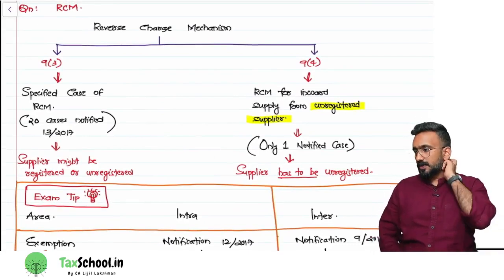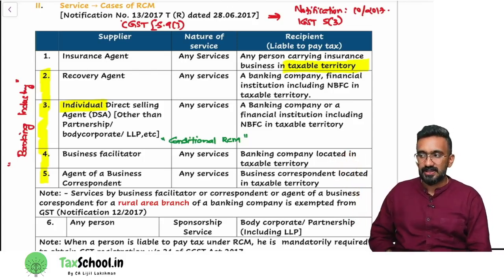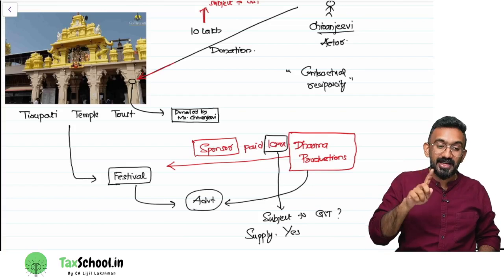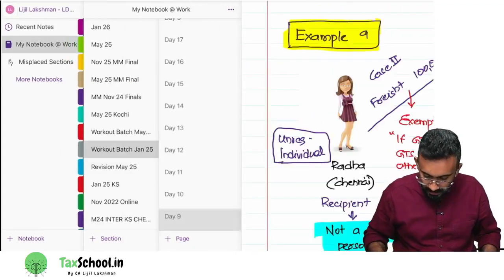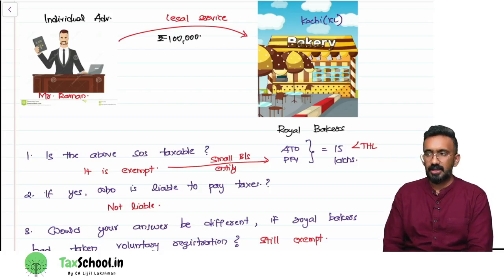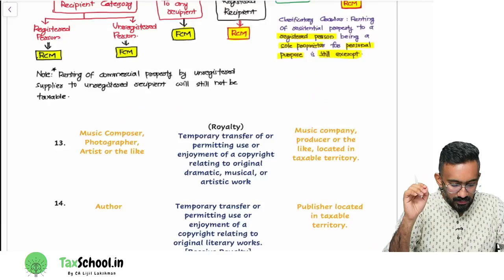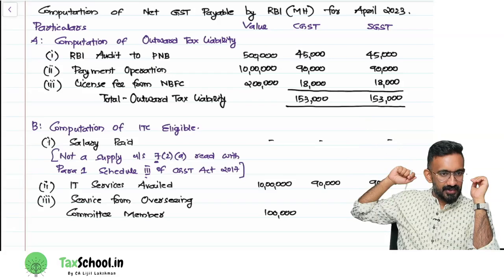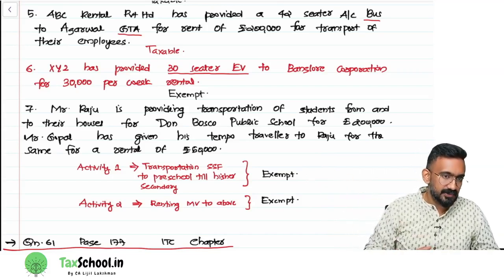CA Inter GST May 2025 | 180 Min Rapid Revision | Reverse Charge Mechanism + Exemptions | Marathon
📚 CA Inter GST Rapid Revision - May 2025
Get ready for a comprehensive 180-minute revision on one of the most tested topics in GST – Reverse Charge Mechanism (RCM) including Exemptions, tailored for CA Inter May 2025 attempt. This session is your one-stop solution for mastering key provisions, exemptions, and exam-focused questions.

🔥 What’s Covered in This Video:
✅ Concept and Scope of Reverse Charge
✅ Notified Categories of Goods & Services under RCM
✅ Reverse Charge on Inward Supplies from Unregistered Persons
✅ Exemptions under GST – Overview & Key Items
✅ ICAI Pattern Questions & Common Tricky Areas
✅ Tips to Remember RCM Sections

🔔 Perfect for:

CA Inter students appearing in May 2025 (both new and old syllabus)

Students looking for GST full revision in 3 hours

Learners needing a deep dive into RCM and Exemptions

Those revising from CA Classes online or in self-study mode

Refer for free resources and 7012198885 for classes